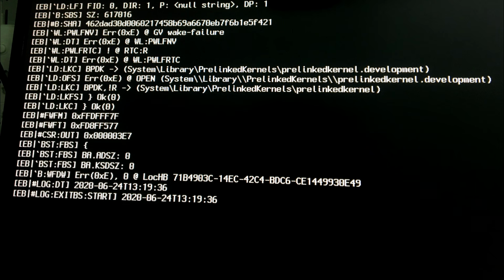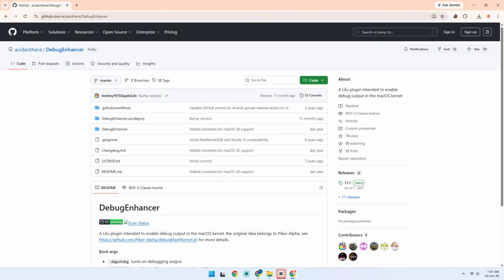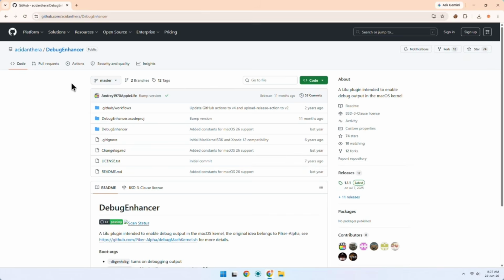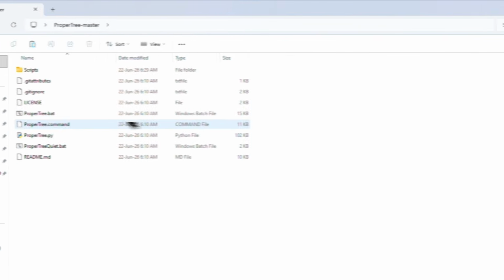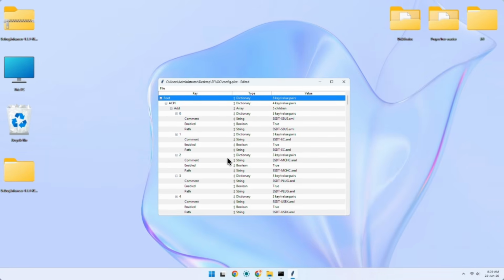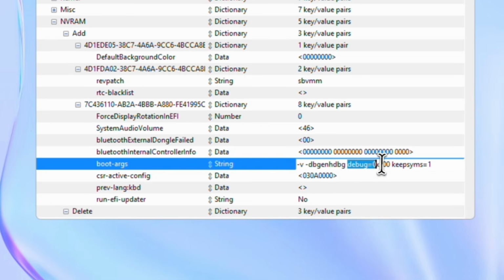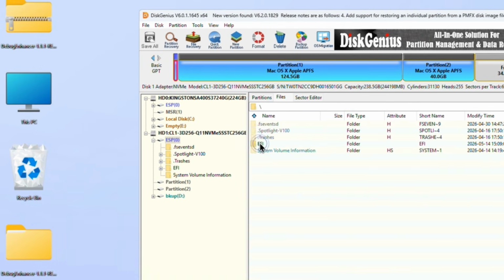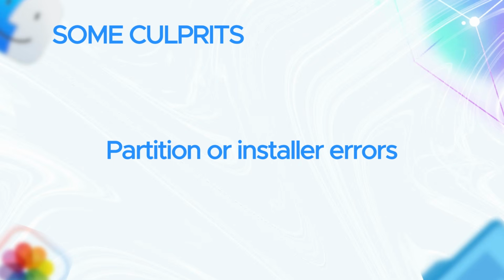Stuck on EB|LOG:EXITBS:START? Do This Immediately!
Stuck on a frozen screen with the infamous EB|LOG:EXITBS:START error? You are not alone. This is one of the most notorious, vague boot errors in the OpenCore Hackintosh community—usually because OpenCore stops logging data the exact second the macOS kernel takes over.

In this video, we reference exactly how to use "exit log.wav" data alongside DebugEnhancer.kext (developed by Acidanthera) to force advanced kernel logging. We'll lift the veil on your boot process so you can see exactly what is causing your system to stall, whether it's an NVMe incompatibility, corrupted installer partition, or outdated AMD Ryzen kernel patches.

⏱️ Timestamps:
0:00 - The Dreaded EXITBS:START Error

0:45 - What is DebugEnhancer.kext?

1:15 - Step 1: Downloading & Installing the Kext

2:00 - Step 2: Registering in Config.plist (OC Snapshot)

2:45 - Step 3: Configuring Boot-Args (-v -dbgenhdbg keepsyms=1  debug=0x100)

3:30 - Step 4: Updating your EFI Partition

4:15 - Analyzing the Results (Top 3 Common Culprits)